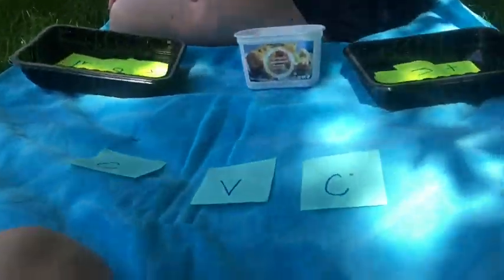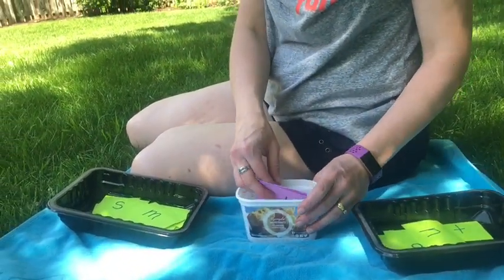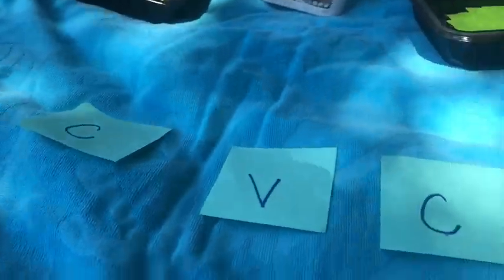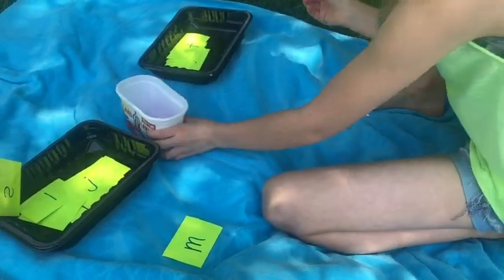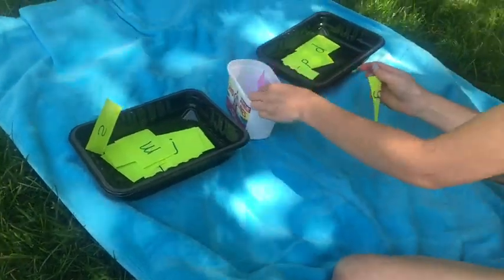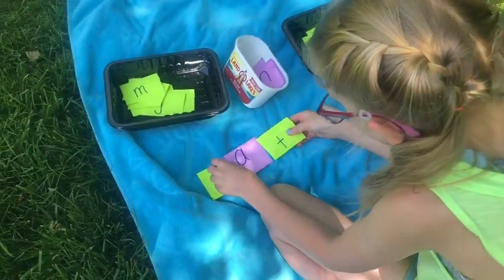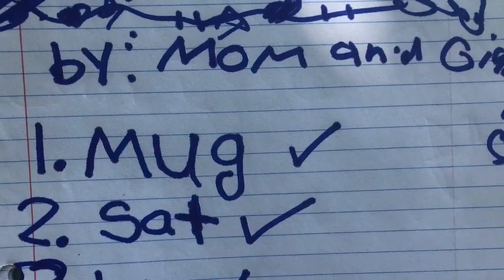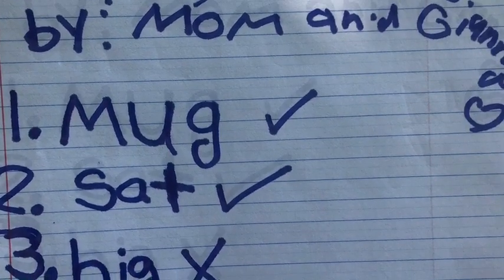CVC Card Activity